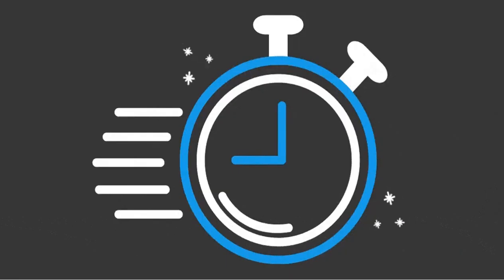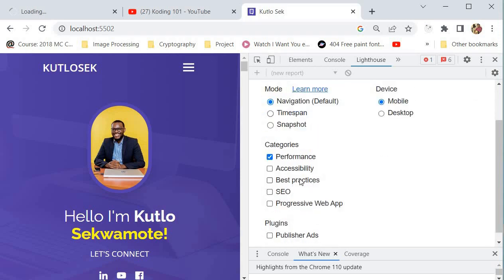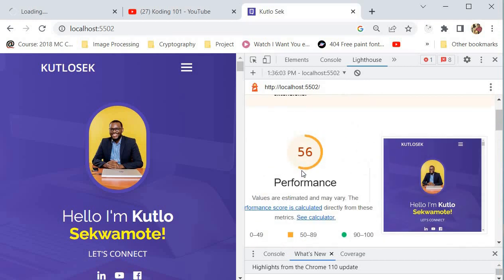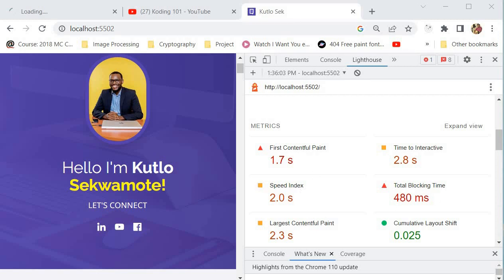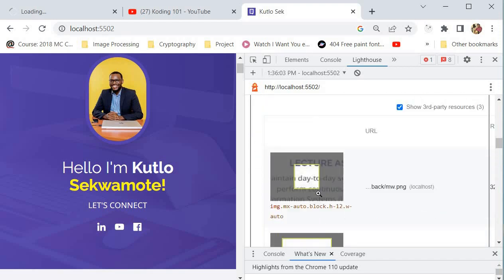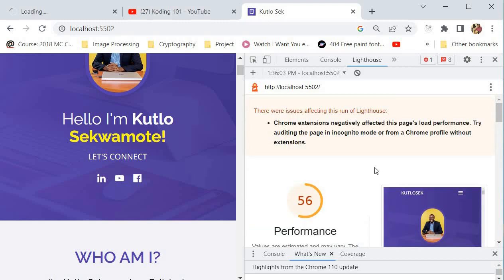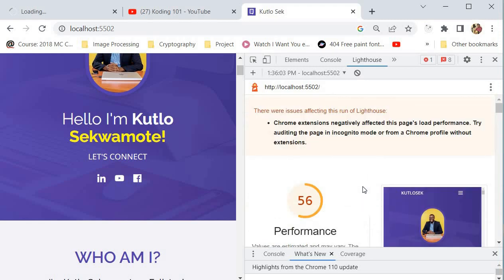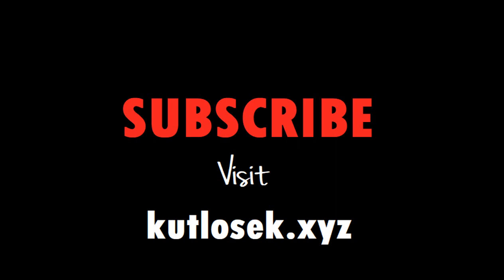Improve Your Website's Performance with Google Lighthouse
Google Lighthouse is an open-source, automated tool for improving the quality of web pages. It provides audits for performance, accessibility, progressive web apps, and more. Lighthouse runs audits on a set of best practices and generates a report with recommendations for improving the website.